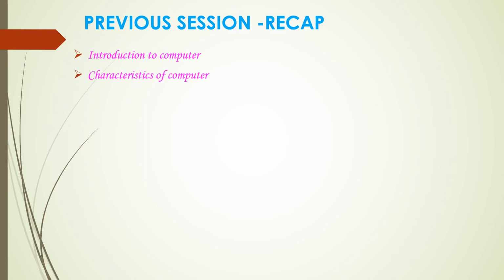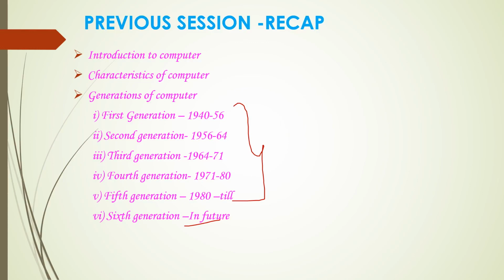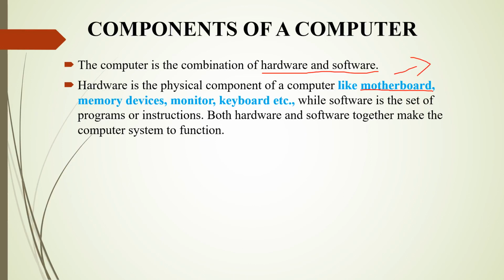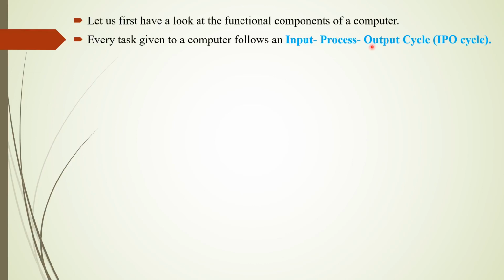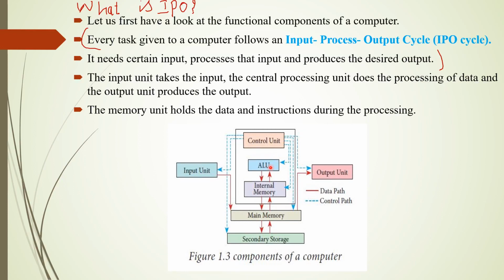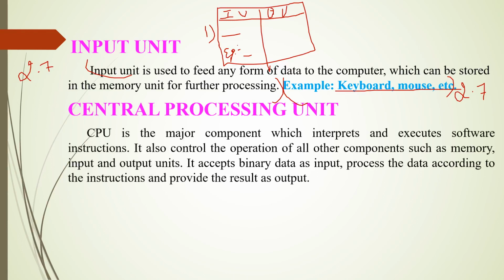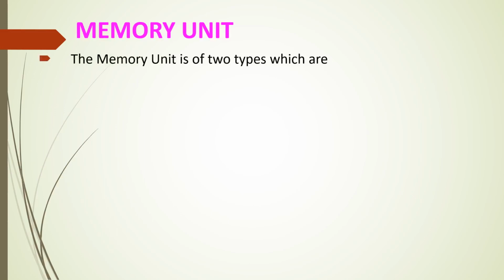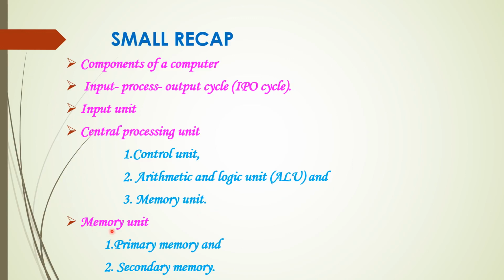XI -STD -Chapter-1-Introduction to Computers-Part-2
TOPICS:
 Components of a computer
 Input- process- output cycle (IPO cycle).
Input unit
Central processing unit
   1.Control unit,
   2. Arithmetic and logic unit (ALU) and
   3. Memory unit.
Memory unit
  1.Primary memory and
  2. Secondary memory.